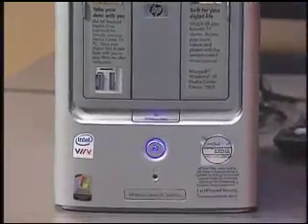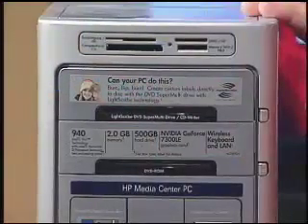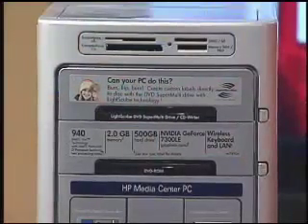Dotto Tech - Season 5 Episode 10 - Becoming Media Smart III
What, you might ask, does it take to be media smart? Well if you happen to be a tv, you need plenty of inputs, technical specs like a fast response time and a wide viewing angle, and the ability to wirelessly stream video, music, and slide shows from a PC with the click of a remote control. Steve leads a tour of HP's MediaSmart TV.